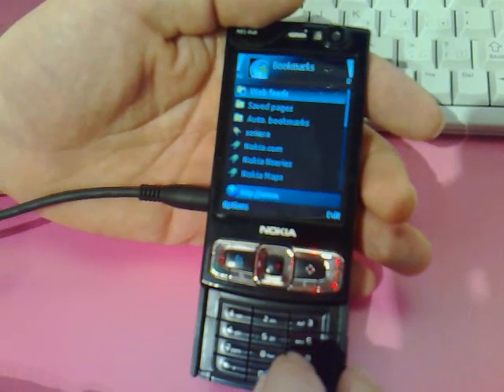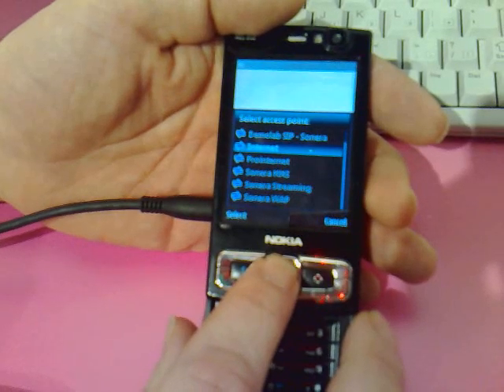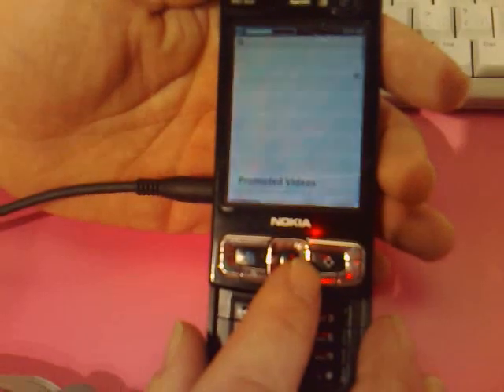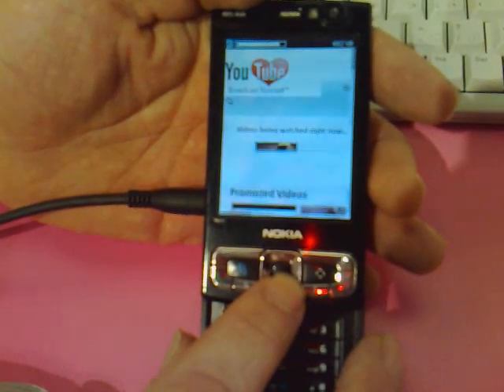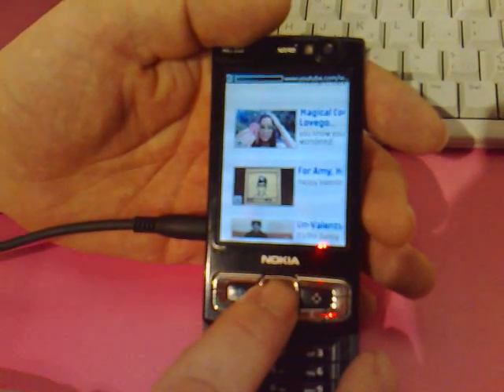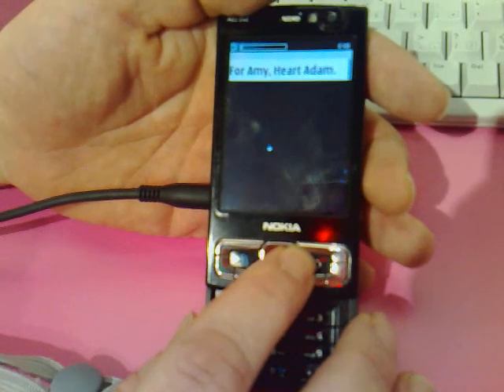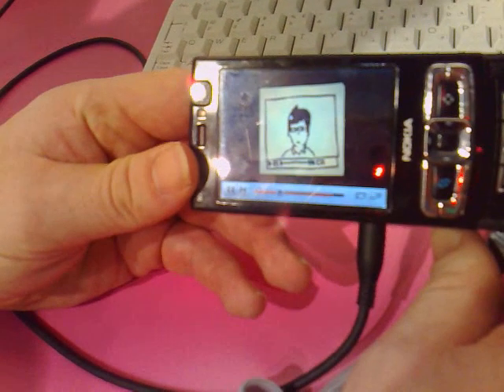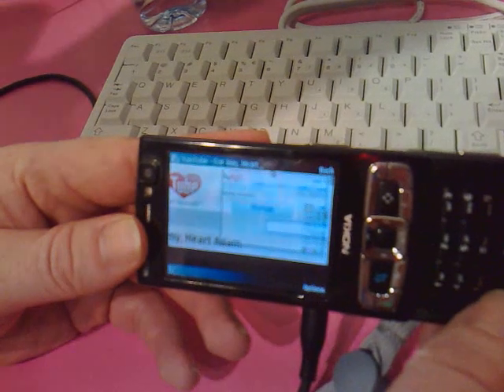S60 browser demo at MWC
Web Browser for S60 provides best-in-class full web browsing experience on smartphones. Recent enhancements in this area - e.g. support for commonly used Flash Video content type and improved content download support - provide an even more desktop-like browsing experience.